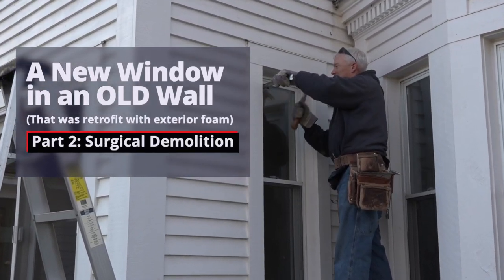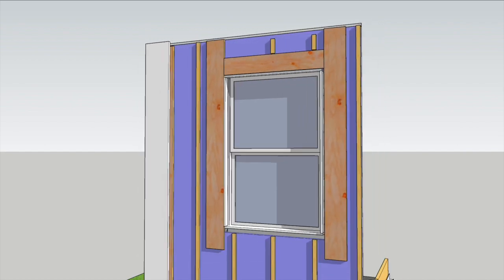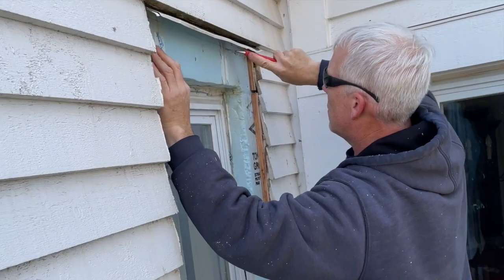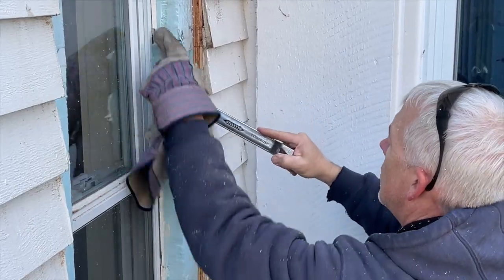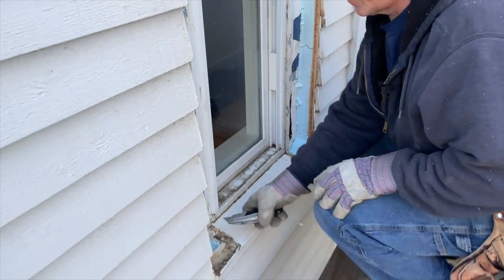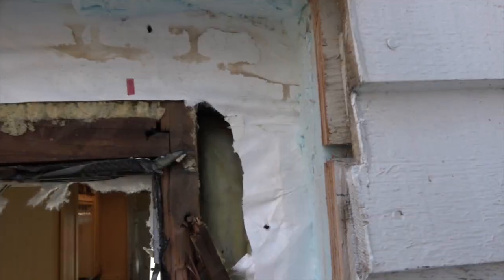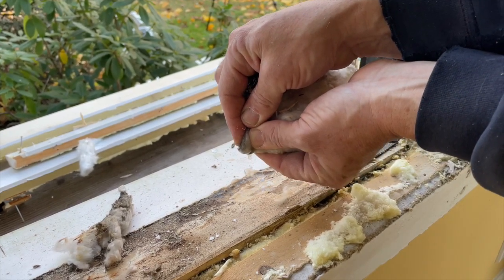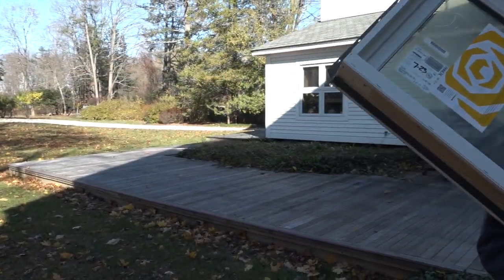New Flanged Window in an Old Wall 2: Preserve the Layers When Cutting Into The Wall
The first step of replacing the window is removing the exterior trim. Sometimes it pops right off, but when the camera is rolling,
You have to ask real nice…

so David breaks out his cat’s paw.

Removing the exterior trim begins to reveal the construction layers below. Behind the casing is ¾-inch plywood, which is unusual.

Removing the exterior extension jambs reveals the 2-inches of Styrofoam blanketing the house.

The ¾ inch plywood planes out with the 1x3 wooden strapping used to create a rainscreen and also for fastening the siding into.

David cuts back the Styrofoam and saves the pieces because they will go back in after the new window is installed.

Here’s a good top on cutting the foam without cutting the Tyvek air barrier behind it.

Keep the blade about ½ inch short of the foam depth and slice.
The foam will now break easily by prying it sideways.

David:

With the foam cut back and the Tyvek intact, the original window jamb is exposed.

The Tyvek had been taped to that jamb, and now it needs to be cut back — so that the jamb can be removed. As long as an inch or so of Tyvek sticks past the foam, he can tie the new window into the existing Tyvek.

So David cuts around the perimeter.

After removing the screws holding the replacement window in place, he begins prying it out of the hole.

Now, the old window frame is visible as are the layers that need to be re-flashed in to the window/wall interface.

Again, there is a weight pocket with some yellow fiberglass stuffed in, the existing Tyvek, which will be integrated into the new window flashing and you can see the styrofoam and plywood backing behind the siding.

Inside, he removes the trim so that he can remove the old window jamb.

Turns out some water had been leaking in. Sloping the sill forced excess water to run out and away.

We know it worked because there is no water damage in this window opening.

With the old jambs and sill removed, he cleans up the opening, cutting back the old pan flashing and prying off the old canned foam that sealed the inside perimeter.

Now that the old window is out and the opening is cleaned up, it’s time to put the new window in the wall — after framing the opening to the correct size.

We’ll look at that process in the next installment.